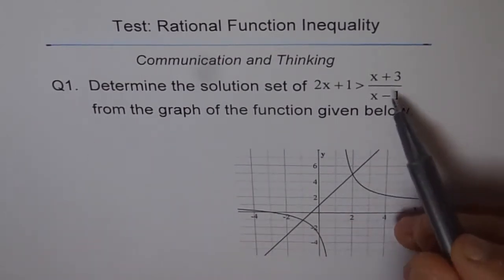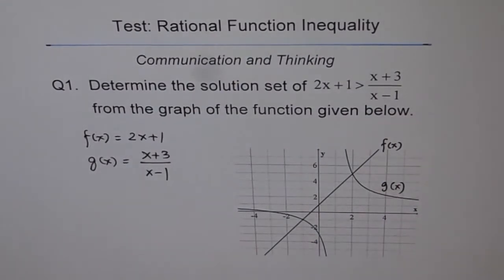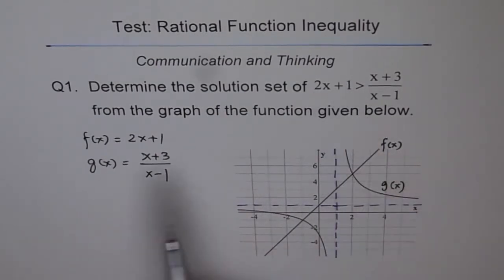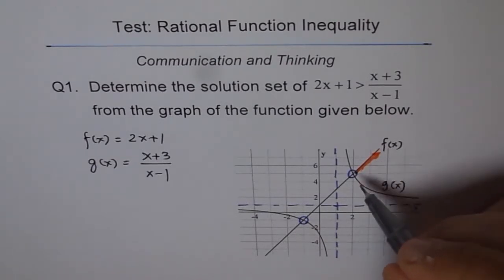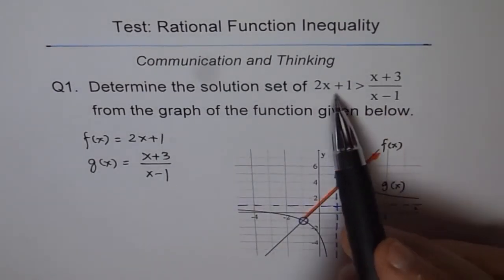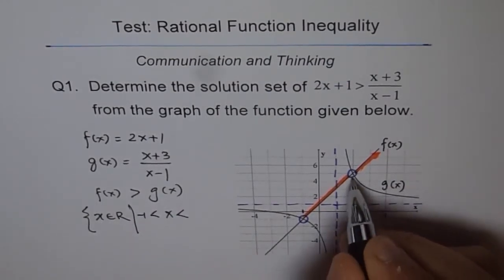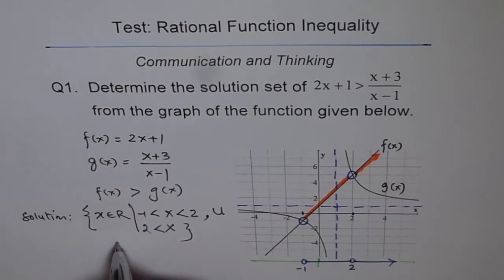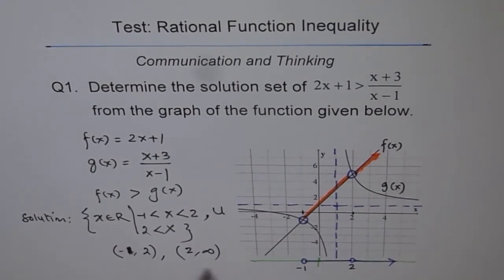Rational Function Inequality From Graph TIPS 1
CORRECTION: Solution should be (-1, 1) U (2, inf). Thanks to Amy for the correction.
Read from the graph and solve the rational inequality.
Rational Inequalities Playlist Rational function, R(x), is of the form P(x)/Q(x) where Q(x) is not equal to 0 and both p and q are polynomials. Reciprocal of a function may not be a rational function.